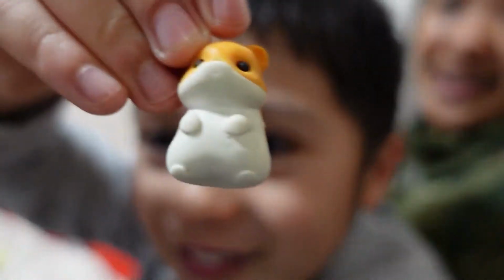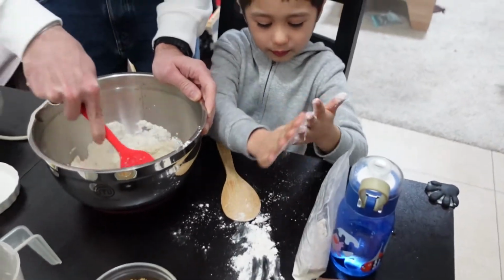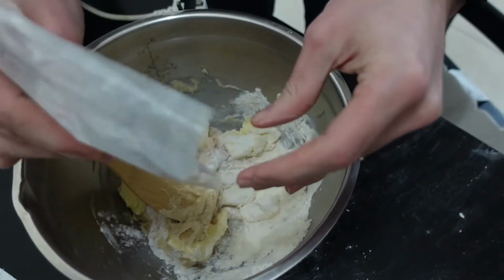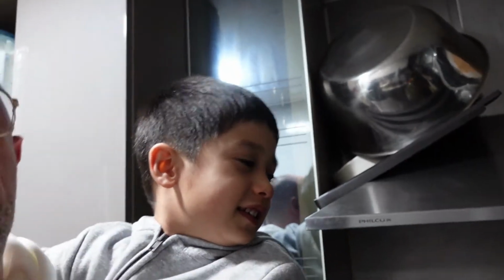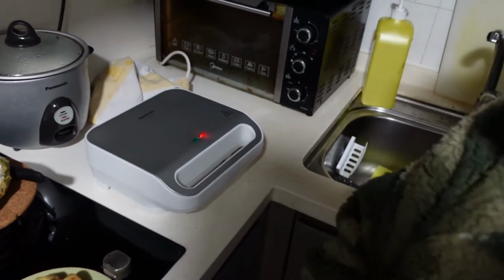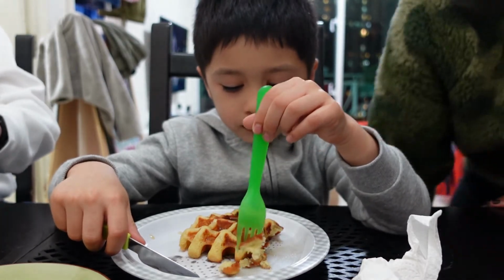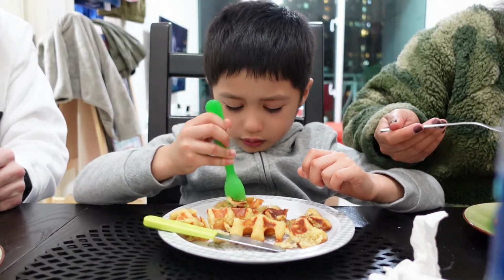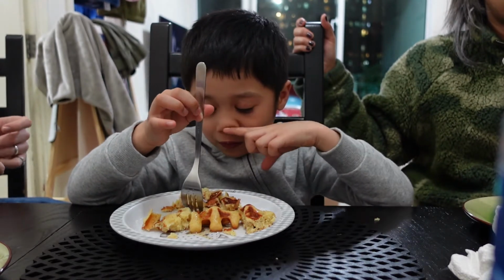WE MADE BELGIAN WAFFLE AT Home | FANTABULOUS PHENG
Today Sacha asked for a Belgian Waffle dessert after dinner.  Alex and I went to the supermarket to find all the ingredients we needed.

In this video we added the eggs later because we almost forgotten it.  It doesn’t change the taste, it was good.  Sacha used Maple Syrup and Alex used Honey on top for extra pop 😊

Here are the ingredients:

200 grams of Belgian Waffle Mix
or if you dont have a Belgian WAFFLE MIX
200 grams of All Purpose Flour
125 grams of Sugar Pearls
75 grams Butter
1 egg
15 grams of yeast
100 ml of Milk
1 tsp Vanilla Extract